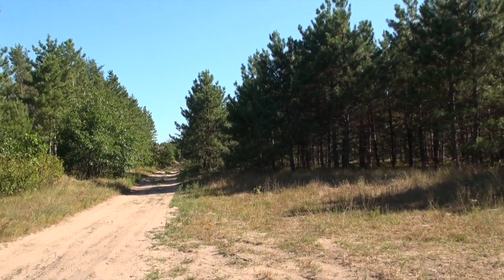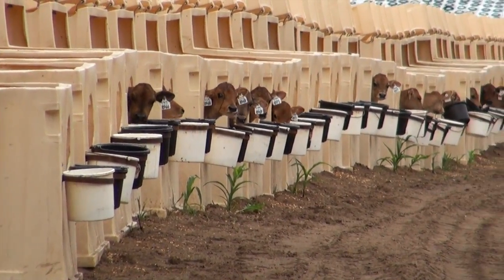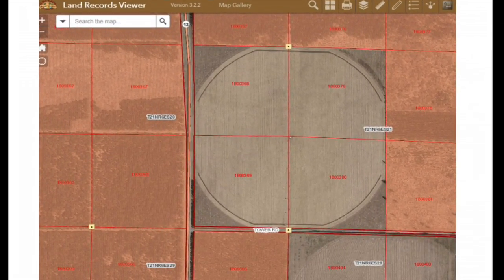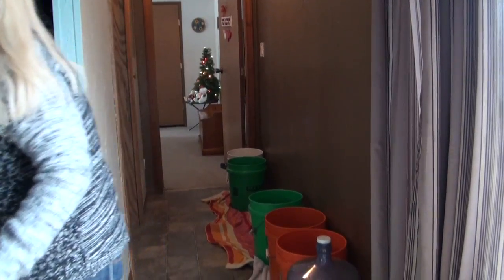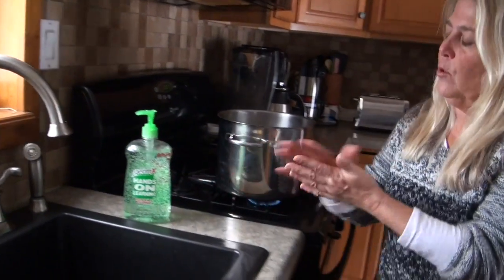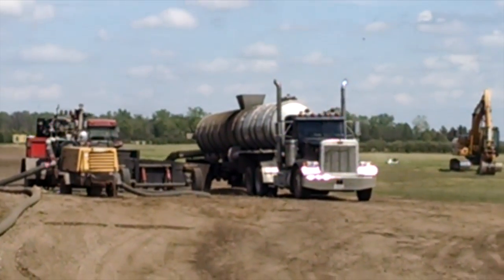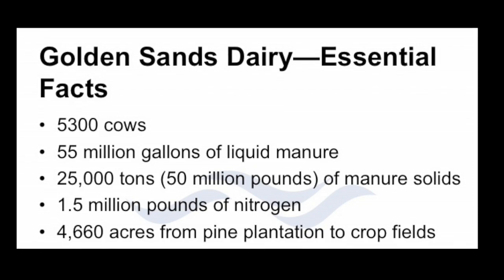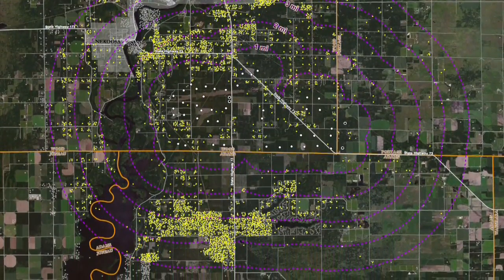Life with Nitrates: The Good, the Bad, the Ugly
Contaminated water upends your life. Learn how here.